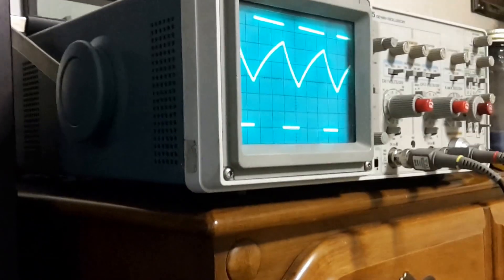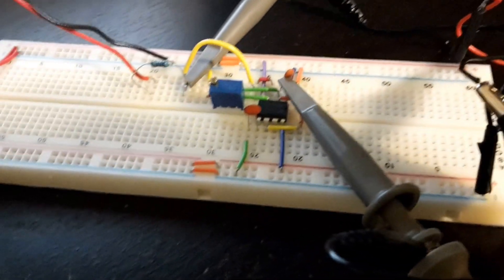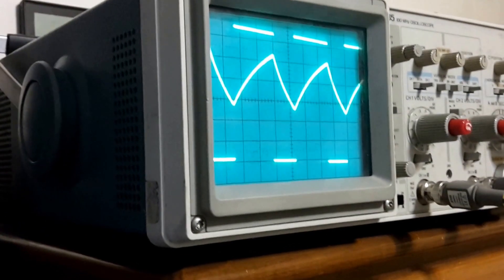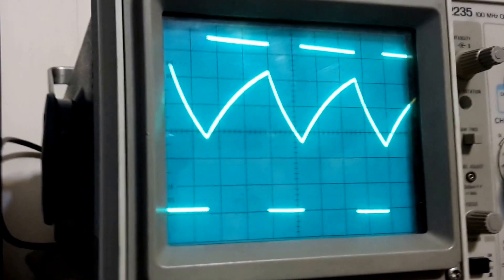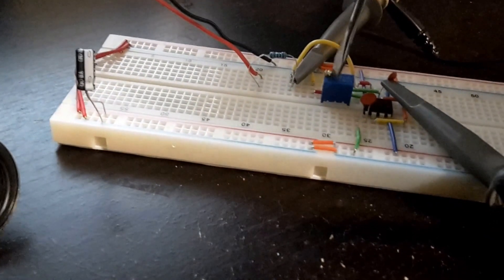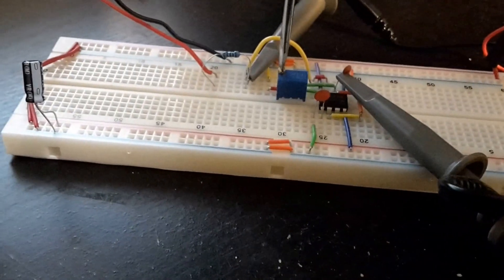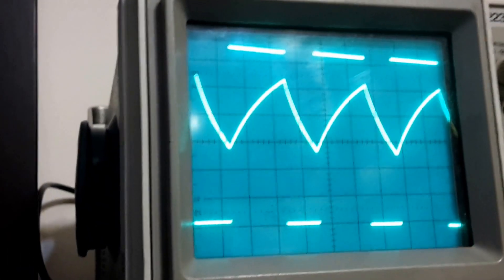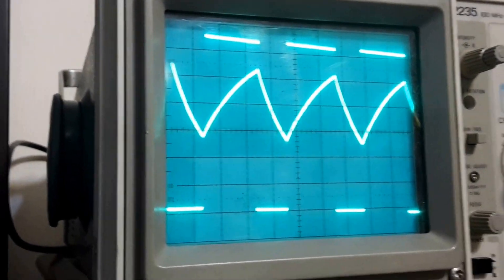555 Timer astable multivibratror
With sound and oscilloscope.